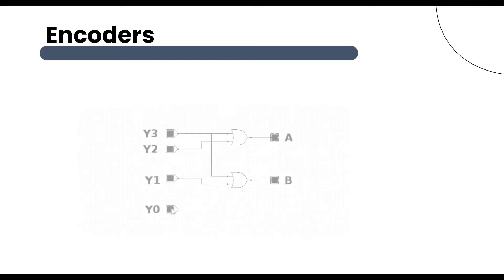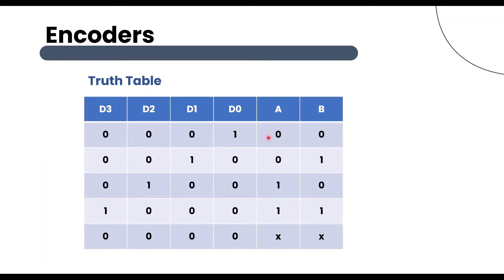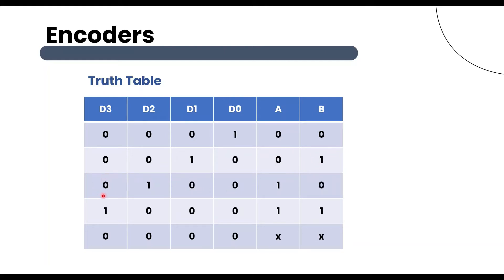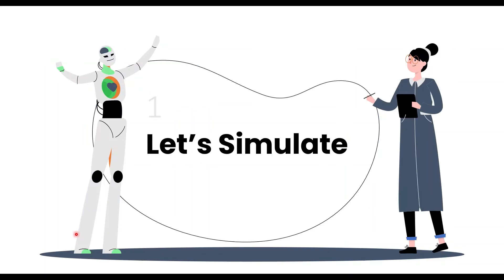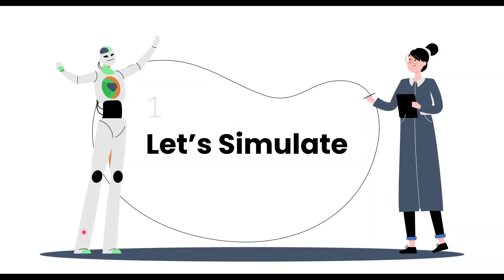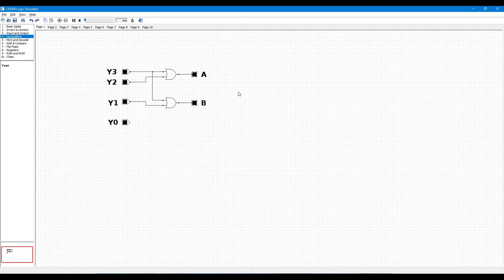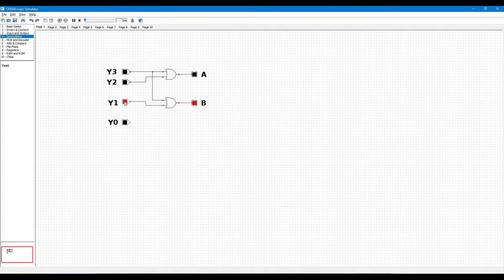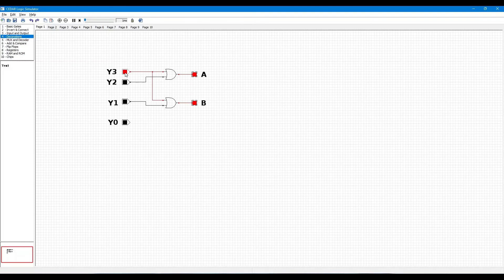07 Encoders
This video on "Encoders" will introduce you to the basics of this electronic component. Encoders are devices that convert motion or position into a digital signal. It will also provide simulation of encoder. The video will be easy to understand and will provide a good introduction to the topic for those new to encoders.

Logic gates circuit simulation using CEDAR simulator.